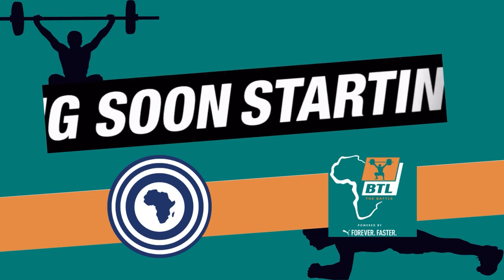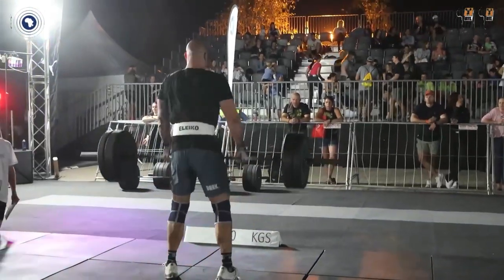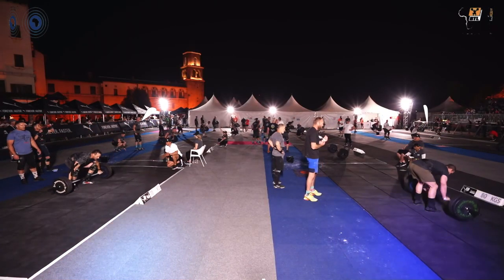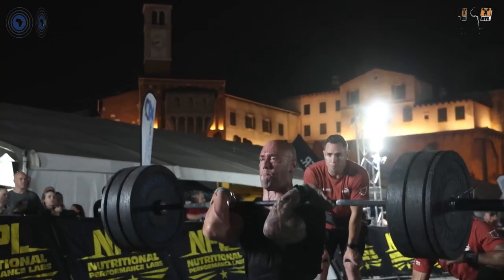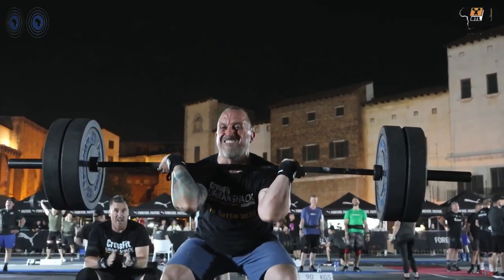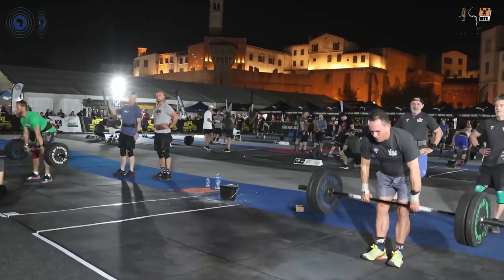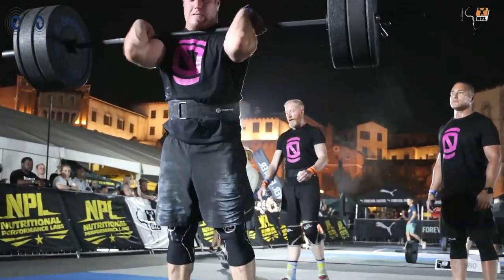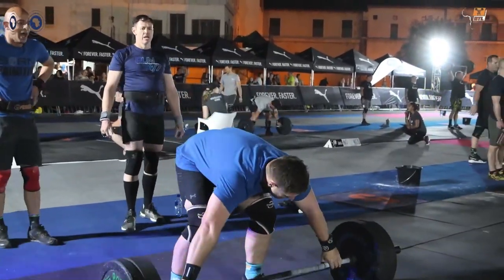The Battle Lift Off Male Masters Division